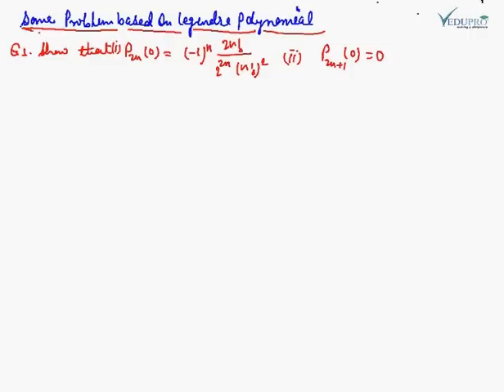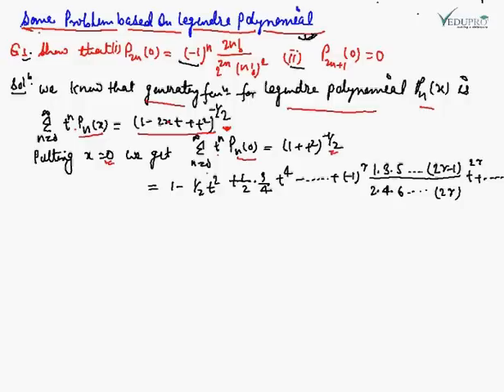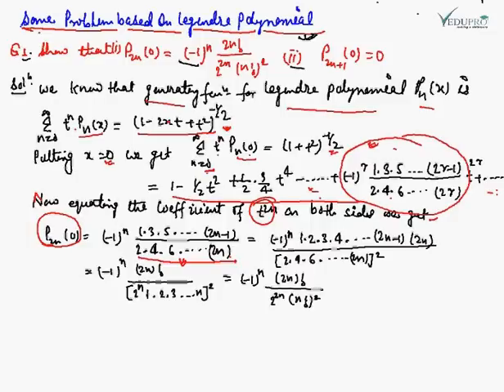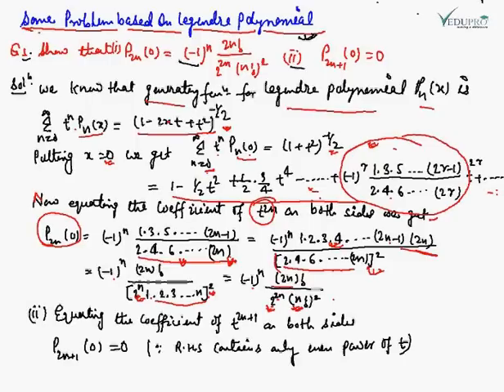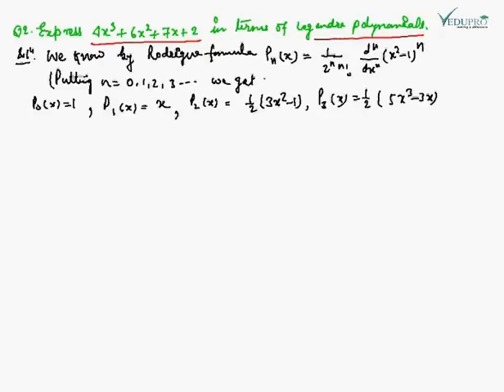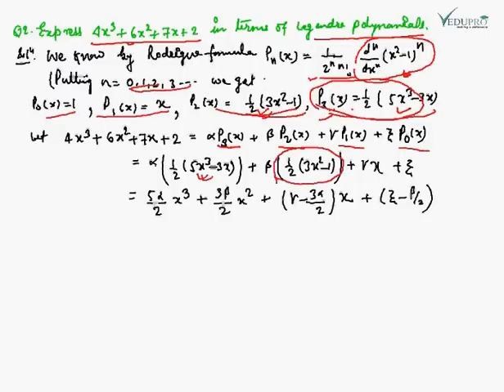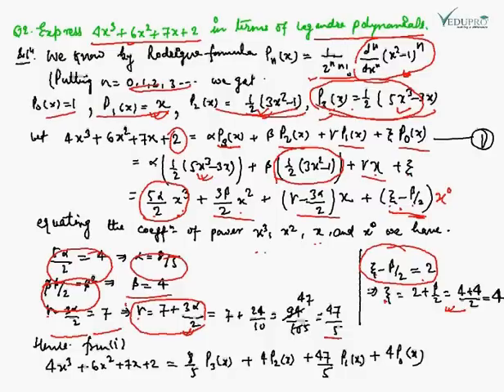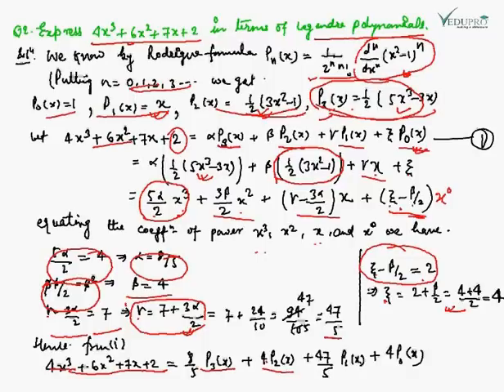Problems on Legendre Polynomials, Legendre Polynomials Examples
PROBLEMS ON LEGENDRE POLYNOMIALS